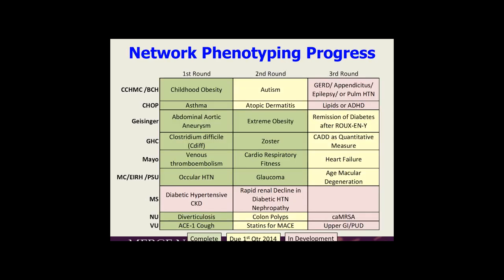EMR and Clinical Phenotyping: Challenges and New Opportunities - Josh Denny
January 22, 2014 - Future Directions for the eMERGE Network